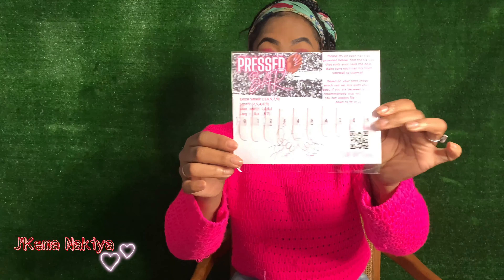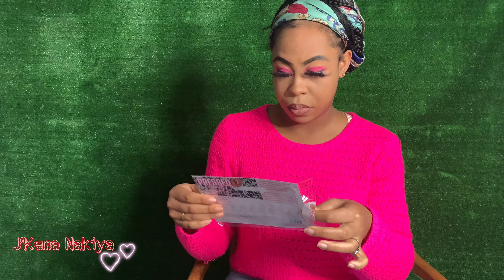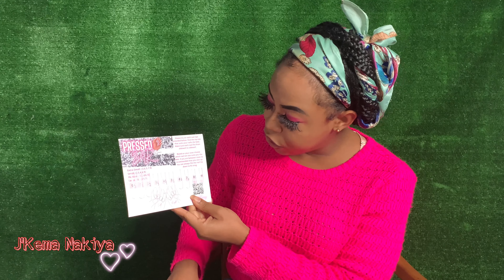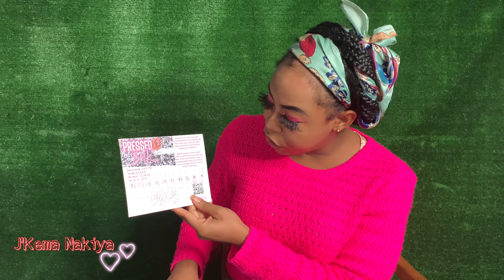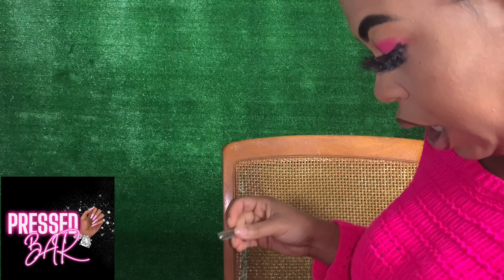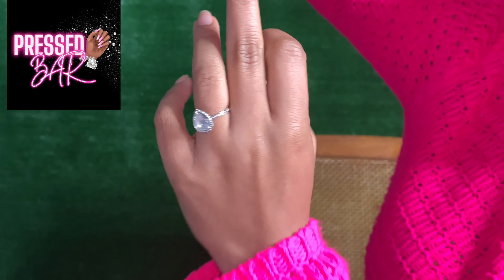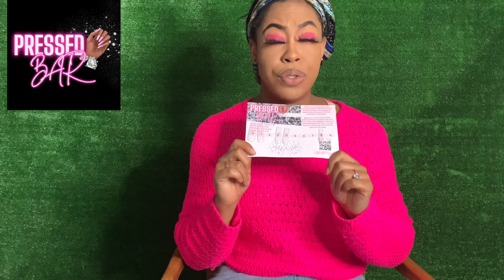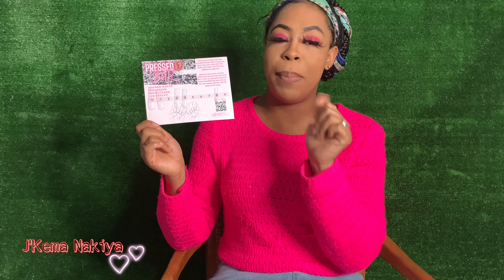How to use a nail sizing kit (PRESSED BAR )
Hey Yall, whats up?
nail tech: Ericka Flood
her instagram: @pressedbar510
her etsy

🎊 MORE INFO 🎊
Age: 26
Height: 5’2
Camera: iPhone 12

My name is J’Kema I am 26 years old and I love pushing content !

It's Me your girl J'Kema Nakiya, Welcome to my world. Join me as I travel through the world, and give you guys a personal tour into my life. This Channel will be filled with laughter, tears, story times, hair reviews, makeup reviews, makeup tutorials, traveling, hauls and so much more. Join my crazy life and hop on board.

Frequently asked questions:

What’s your name: J’Kema
How old are you?: 26
How tall are you?: I am 5’2
What’s your ethnicity?: I am BLACK
Where do you live?: North Carolina
What camera do you use?: iPhone 12 Pro

Sub count at upload: 1360 subbies
Sub count Goal: 2,000 subbies

Have you watched my most recent video?

Did you enjoy that video ? I put in a lot of work into my videos to keep everyone attracted to them. I can’t wait to try the next trending thing on tik tok if there are anymore tik tok trends that you’d like me to try comment it below.